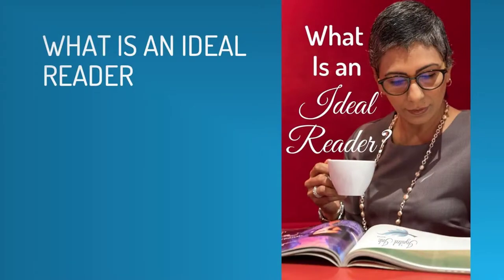Who Is Your Ideal Reader and How to Identify Them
Your ideal reader is the person most likely to fall in love with and champion your writing. Knowing your ideal reader will help you attract them with your marketing efforts and land a traditional publisher. If you don’t know who will want to read your books, how will you know where to find them? Learn more about your ideal reader here.

To read a written version of this video and download your free Readership Building Checklist, go

Who is your ideal reader? Share a bit about them in the comments below.

Are you ready for an editor? Find out through this quick quiz and discover your next steps

Caitlin Berve is a fantasy author, editor, and speaker. Through her company Ignited Ink Writing, she edits novels, creates video tutorials, and writes. Using her MFA, she teaches creative writing at conferences, colleges, and Colorado writers’ organizations. Her collection of modern fairy tales When Magic Calls is available is paperback, ebook, and audiobook formats most places books are sold, including Caitlin seeks to fill the world with the kind of writing that lingers with readers and find magic in modern times.

To find out more about me, my editing and writing services, and Ignited Ink Writing branding, go